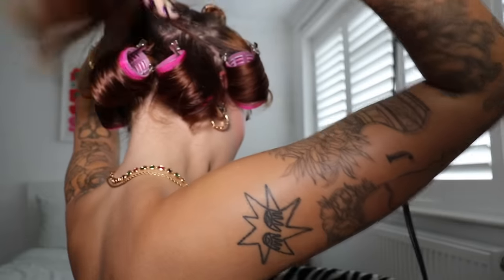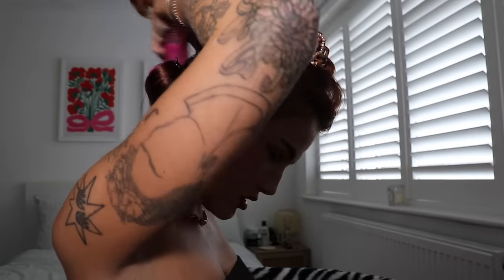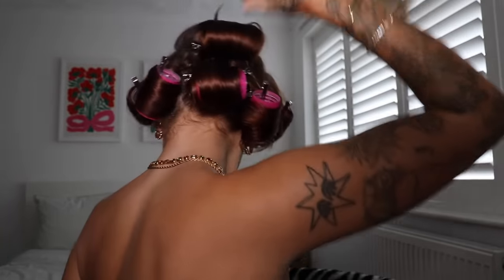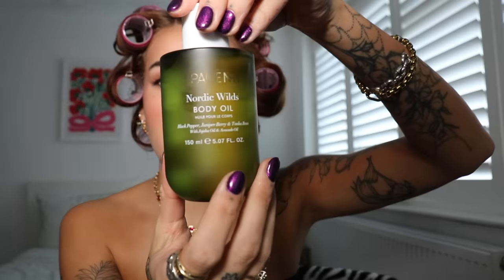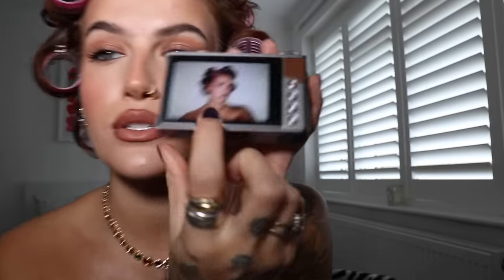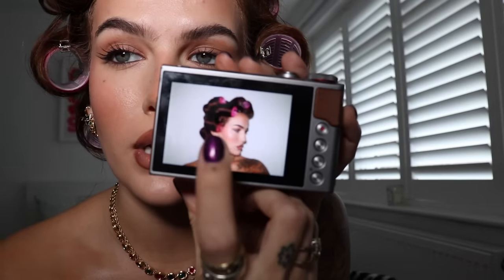trying rollers on short hair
hello! thank you so much for being here ♡ :)

luv ya
S x